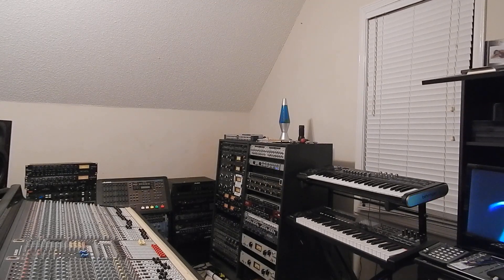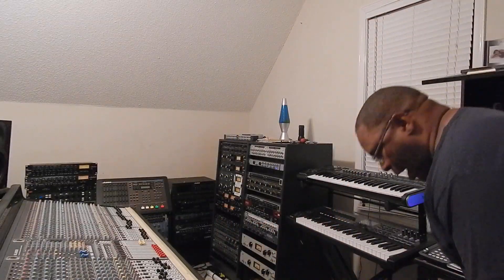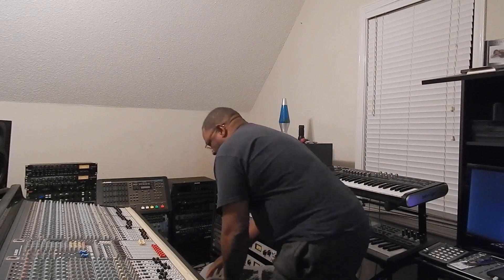In the Box vs Analog Hardware War